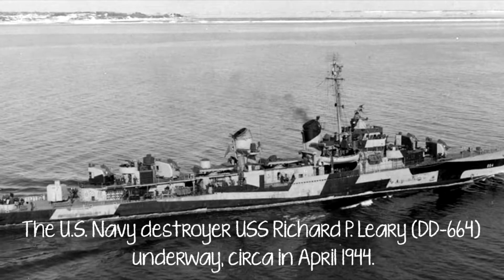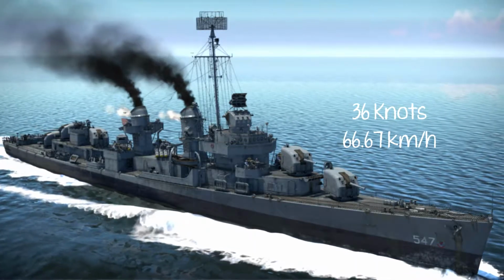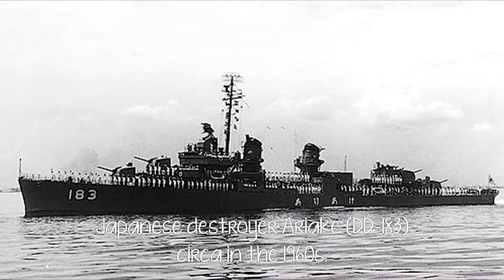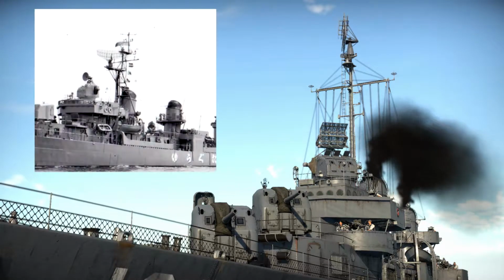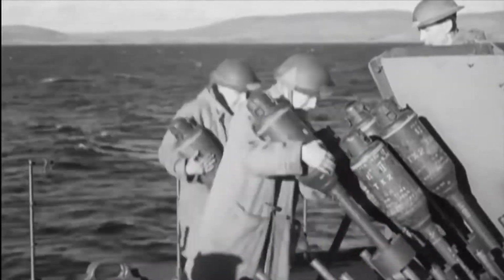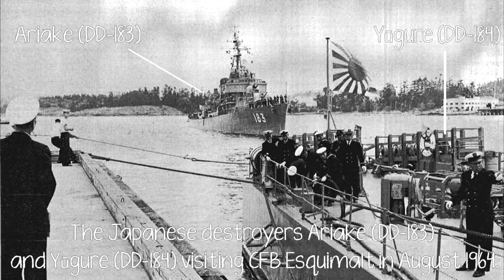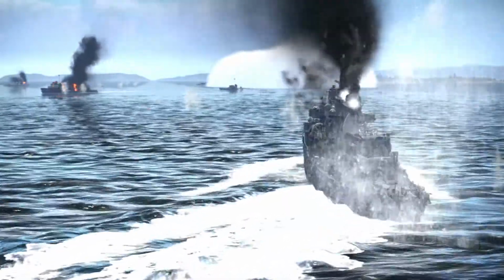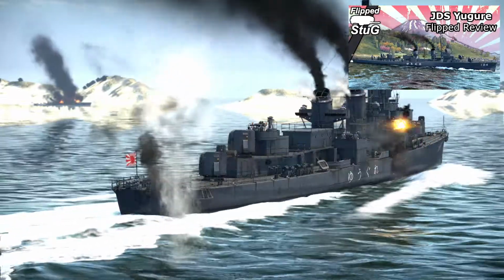JDS Yūgure || History and Development || War Thunder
JDS Yūgure was a Ariake (DD-184) class destroyer which served in the Japanese Maritime Self Defence Force between 1959 and 1974. Originally a Fletcher class destroyer (USS Richard P Leary DD-664) she had seen action during WW2 and was decommissioned in 1946. She was modified when she was transferred to Japan, losing the torpedo tubes, the 20 mm cannons and one of her 5 inch guns, as she was used for training. This is the variant we have in War Thunder, but later in 1963 she was further modified into a more interesting configuration to serve in the Anti Submarine Warfare role. Her radars were changed, her main mast was changed and some of the 40mm guns were changed for Hedgehogs rocket launchers, and got some AWS torpedoes.

JDS Yūgure was recently added to War Thunder as a reward of the crafting event.

Alec Slayne - Beyond Rivers and Dust
Gridded - Greenwich Lights
Michael Rothery - Chain of Events

Sources:
H.F. Stout (1945) "Recommendation for Award of Navy Unit Commendation to U.S.S. Heywood L. Edwards (DD663) and U.S.S. Richard P. Leary (DD664)."

"Ariake (US Fletcher) class Destroyer". From Sea Forces Online.

"USS Richard P Leary DD 664". From Destroyer History Foundation.

"Post-World War II Torpedoes of the United States of America". From NavWeaps.

" ARIAKE destroyers (1944 / 1959)". From Navypedia.

"ASW Weapons of the United States of America". From NavWeaps.

"RUR-4 Weapon Alpha" From Wikipedia.

"Escort ship 'Ariake' type" From Military Sakura.

Timestamps
0:00 Short Introduction
0:16 USS Richard P Leary (DD-664)
0:36 World War Two
0:58 JDS Yūgure (DD-184)
1:22 1963 ASW Modernization
3:00 In War Thunder